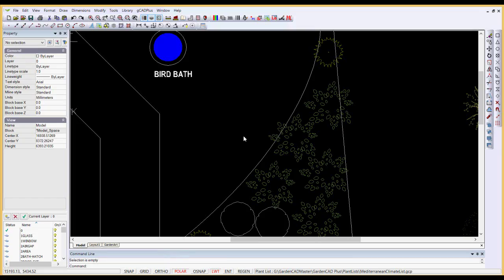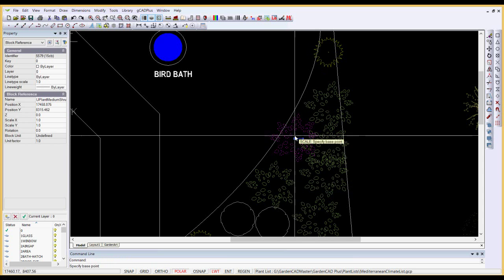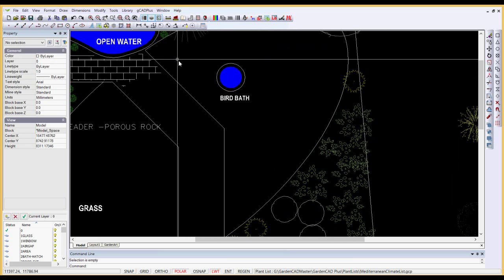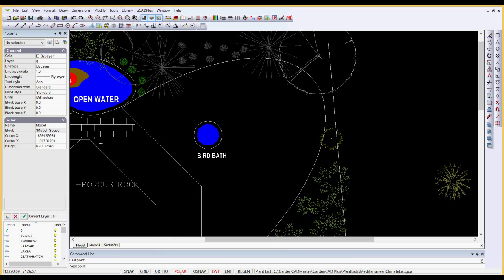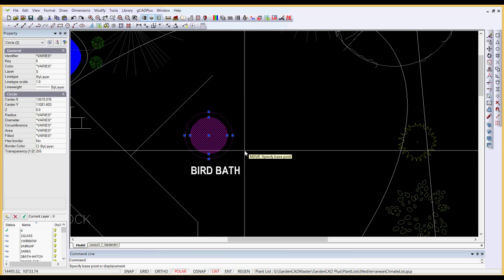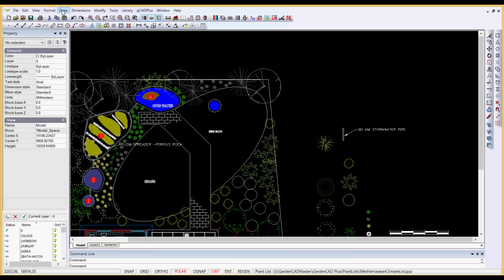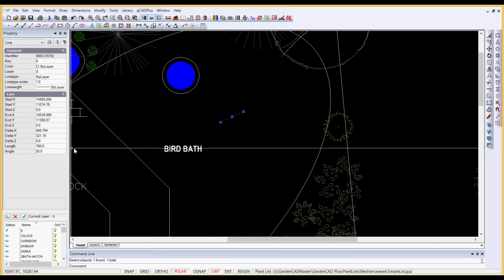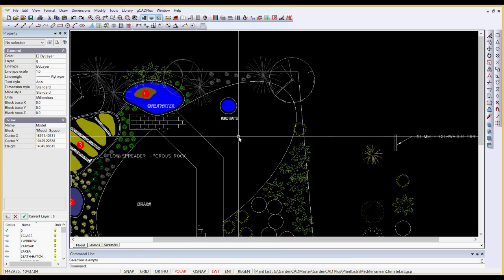How to use the right click menu in gCADPlus